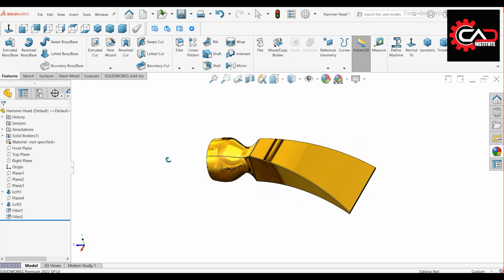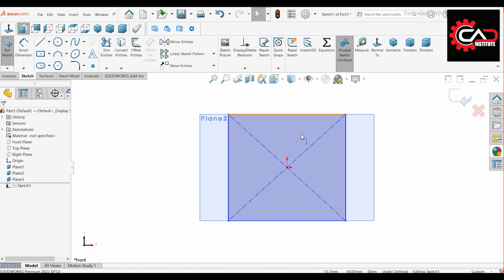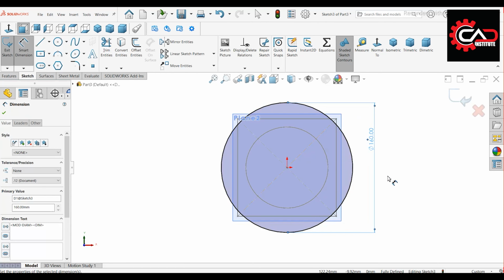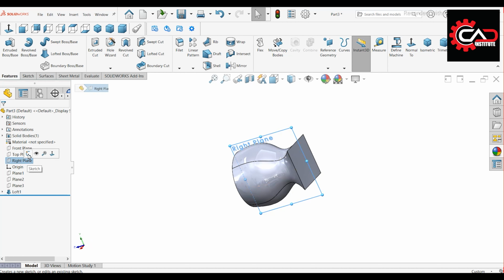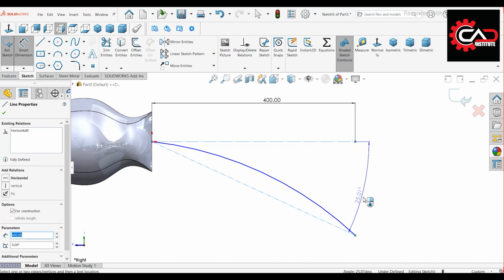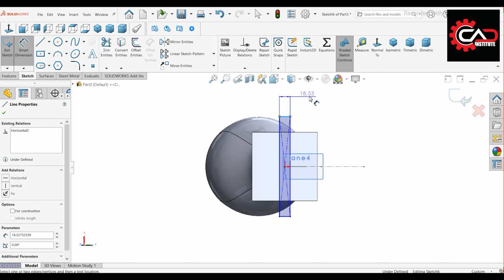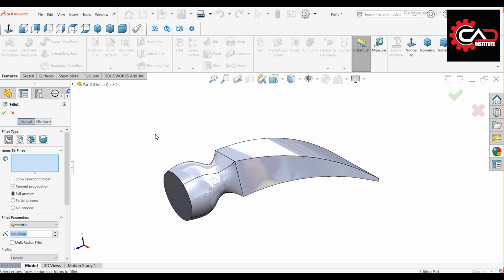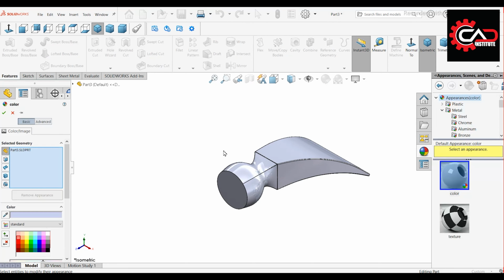Hammer Head Design in SolidWorks| Loft Command | Step-by-Step Tutorial for Beginners | CAD Institute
🔨 Learn to design a professional hammerhead in SolidWorks! 🔨
In this detailed tutorial, I’ll guide you through the entire process of creating a hammerhead from scratch using SolidWorks. Whether you’re a student, engineer, or hobbyist, this step-by-step guide covers essential tools like sketching, extrude, fillet, and more to help you master 3D modeling basics.

What You’ll Learn:
✅ Sketching and dimensioning techniques
✅ Using extrude and cut features
✅ Applying fillets for smooth edges
✅ Tips for optimizing your design workflow